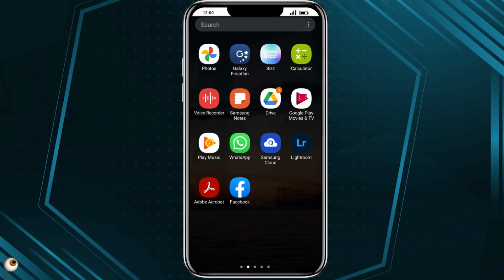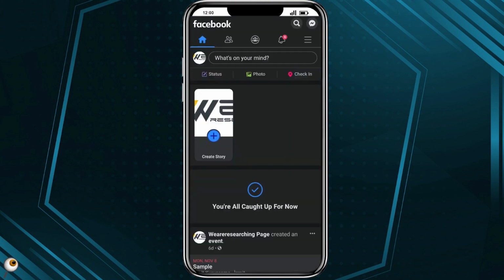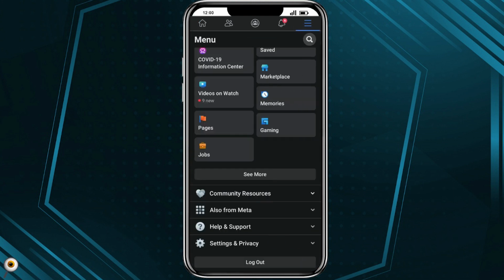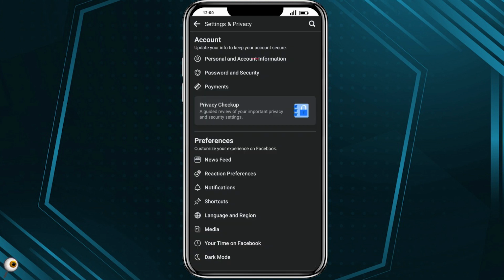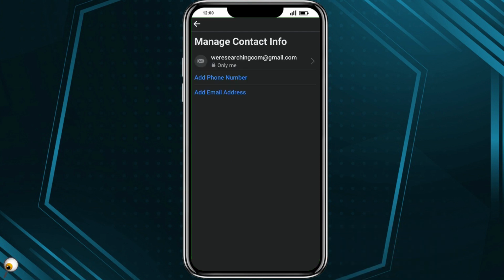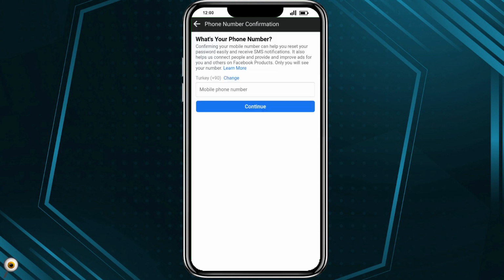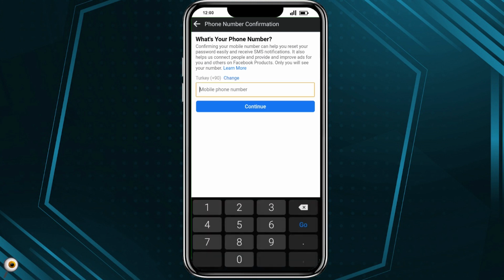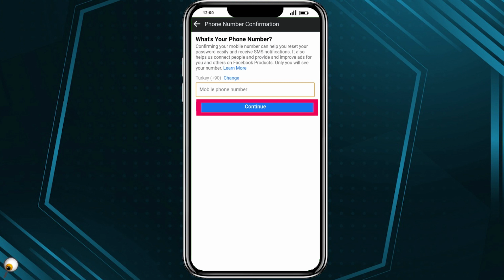How to add a phone number on Facebook app?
This is a "weresearching" youtube channel family. We make detailed researches about social media applications and produce videos on how to use these applications in this channel for your dear followers.